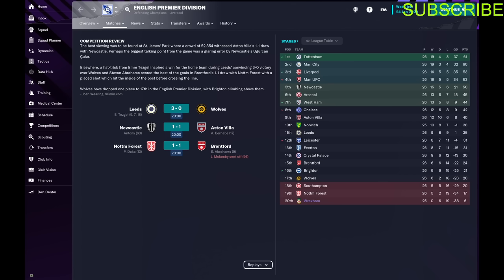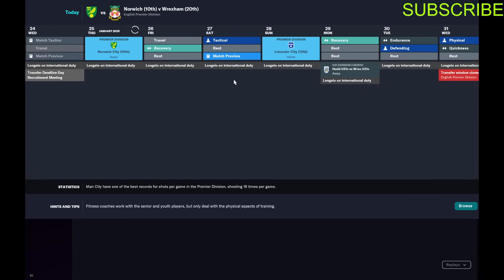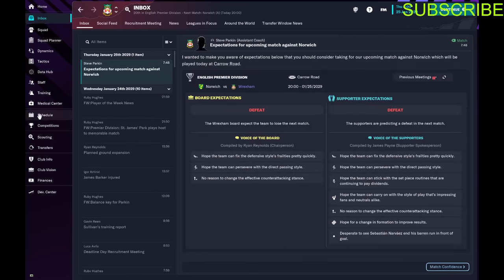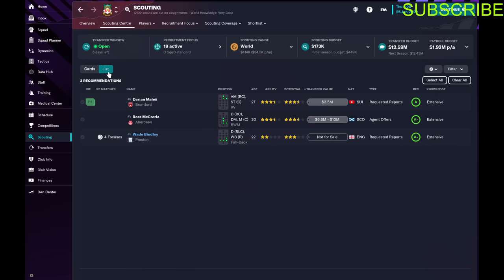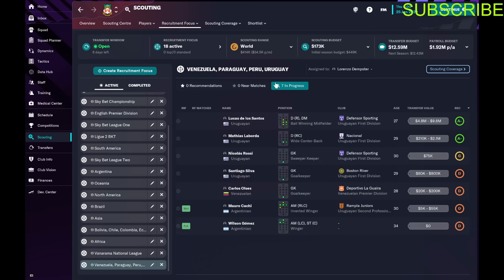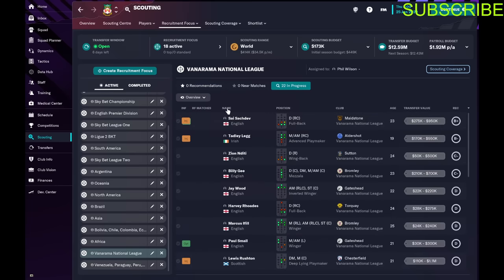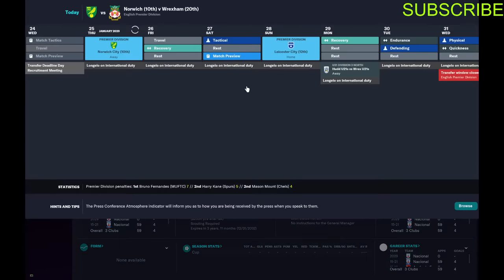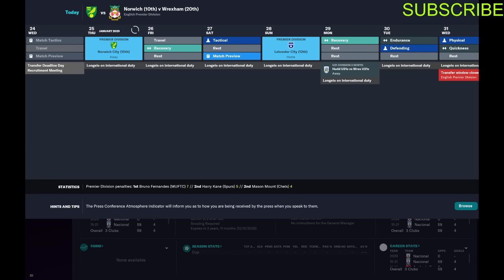Cumtown: Thousand Island Stare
episode 72 19:10